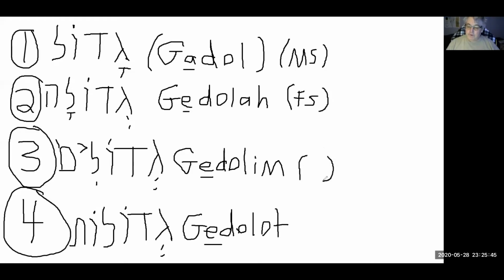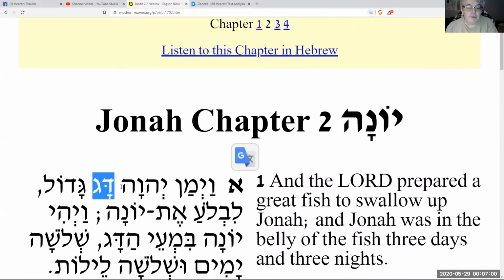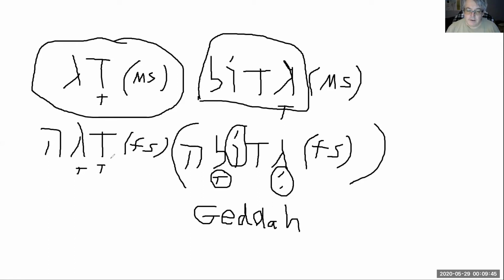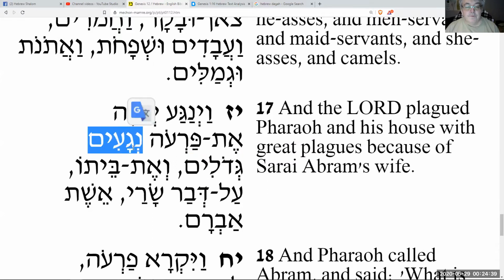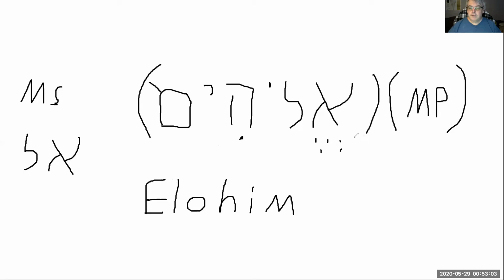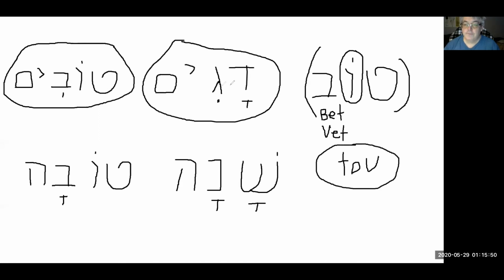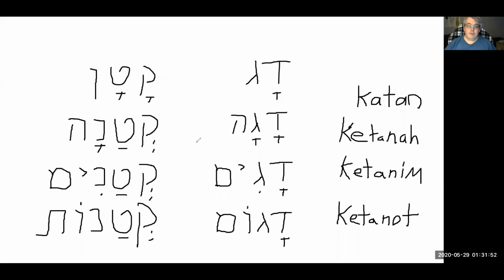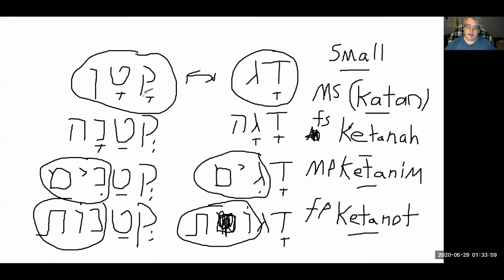Hebrew Zoom Lesson Sivan 5 , 5780 - Part Four ( Back to conjugations )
Hebrew Zoom Lesson , May 23 , 2020 - Part Four.

Some examples of Hebrew conjugations.